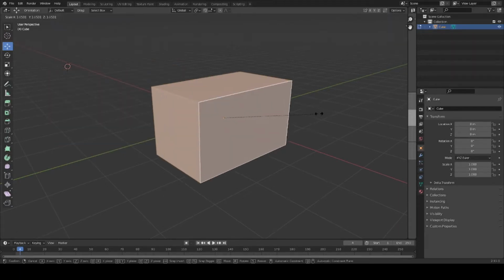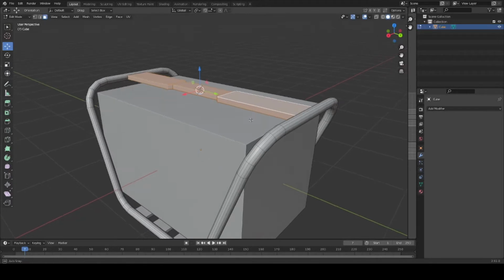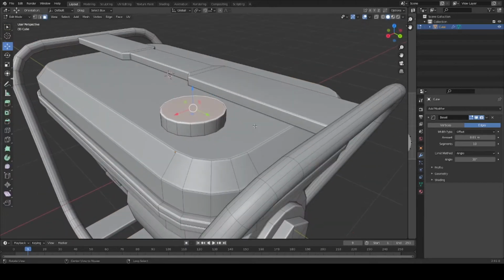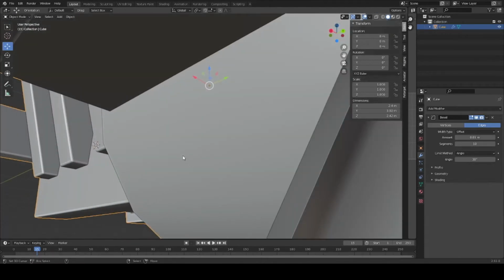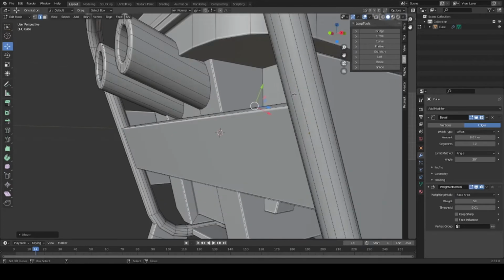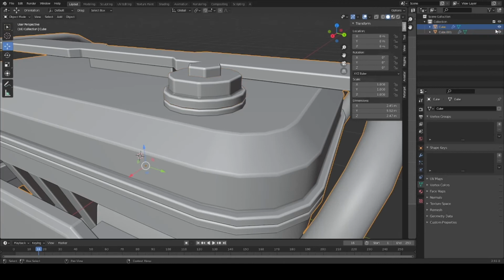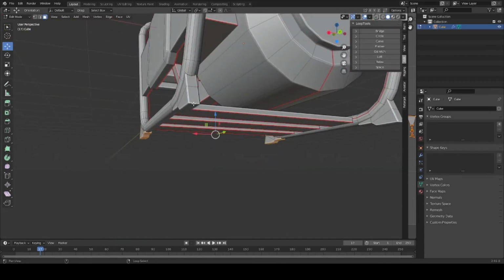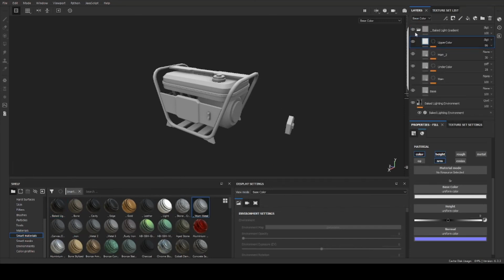Blender Tutorial - Gas Generator | Echelon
Here I made a 3D generator using Blender and did some quick Substance Painter setup before I had to end the stream. Will find a way to show my key presses for my next stream / tutorial.
Thank you so much you legends!
My Mouse
My Keyboard
My Headset
My Studio Mic
My Studio Mic Arm
My Webcam
My Monitor
My Tablet for stream touch controls
My Power Bank
My Phone Stand
My Desk Fan
My Ear Buds